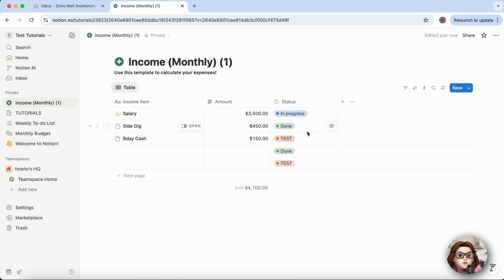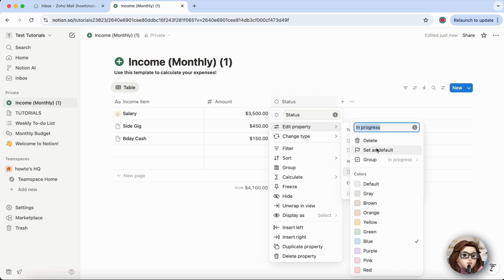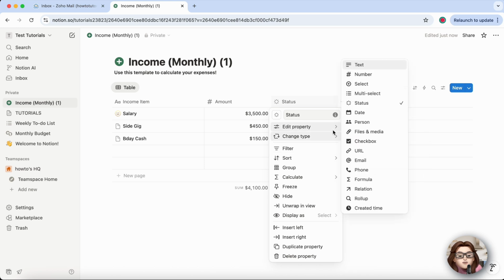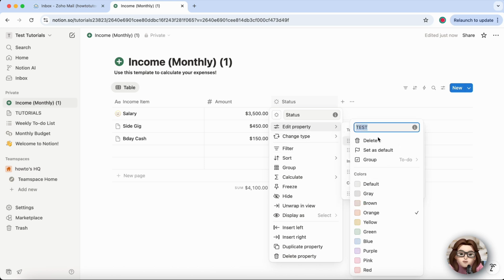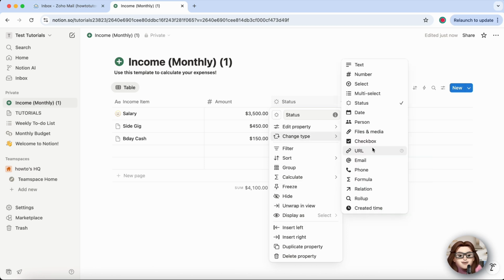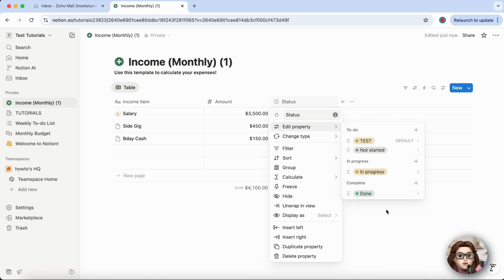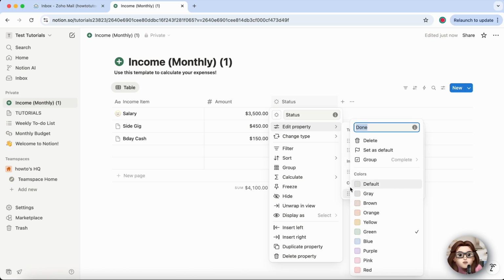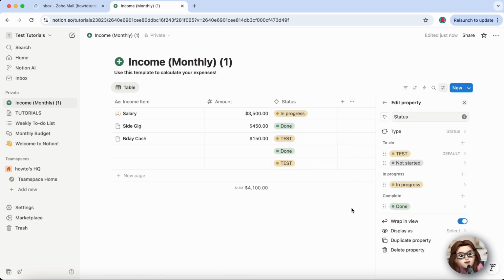How to Edit Status in Notion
In this video, I’ll walk you through how to edit status in Notion. The Status property in Notion is an incredibly powerful tool, especially for project management, team collaboration, and personal productivity. It helps you track tasks, progress, and deadlines in a clear and organized way. Whether you’re managing a simple to-do list or a large project, knowing how to edit and customize statuses will make your workflow smoother.

🔹 Why edit status in Notion?

To reflect different stages of your tasks (like To Do, In Progress, Completed).

To customize workflows for personal projects, work tasks, or school assignments.

To make collaboration easier by keeping team members updated.

To stay organized and avoid confusion in complex databases.

Open your Notion database (table, board, or list view).

Locate the Status property column.

Click on the dropdown menu in any row.

Select Edit property or Edit options.

Add, rename, or delete status labels as needed.

Assign colors to make statuses visually clear.

Save changes — your status options will now be updated across the database.

🔹 Examples of custom statuses you can create:

For Task Management: Not Started, In Progress, Review, Completed

For Content Creation: Idea, Drafting, Editing, Published

For Sales Pipelines: Lead, Contacted, Negotiation, Won, Lost

For Students: Assigned, Studying, Submitted, Graded

🔹 Pro tips for editing status in Notion:

Use color coding for better visibility.

Keep your statuses simple and consistent.

Regularly review and update statuses to match your workflow.

Combine status with other properties like Priority or Due Date for advanced project tracking.

By the end of this tutorial, you’ll know exactly how to edit and customize the status property in Notion to fit your personal or team needs. This small tweak can massively boost your productivity and make your databases much more effective.

This video shows you How to Edit Status in Notion Easily! Watch this Video till the end to learn How to Edit Status in Notion.

Were you able to figure out How to Edit Status in Notion? Share this with your friends who want How to Edit Status in Notion.

Problem Solved in this Video-:

What Do you Think of How to Edit Status in Notion?